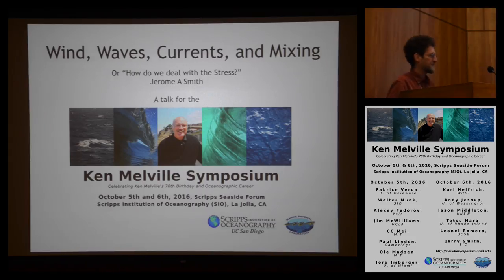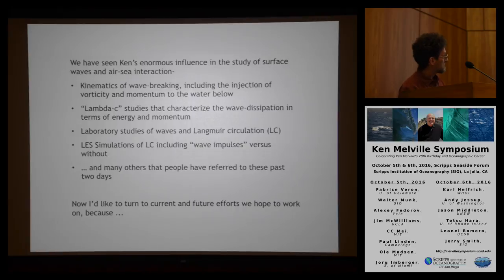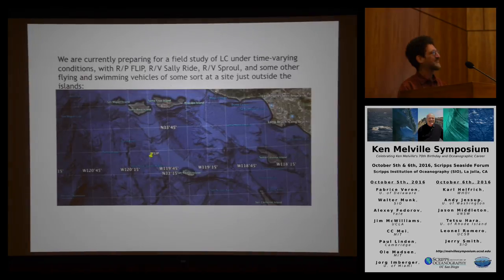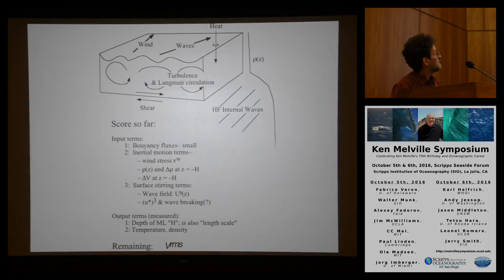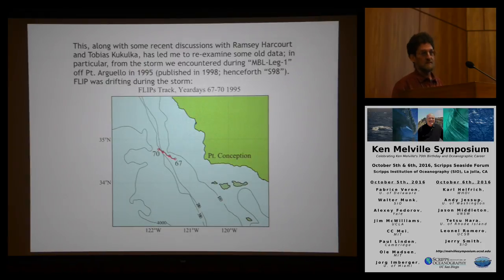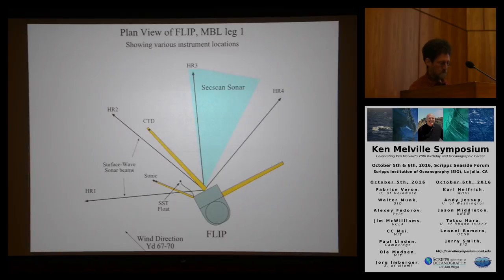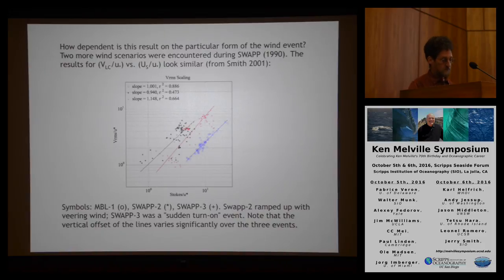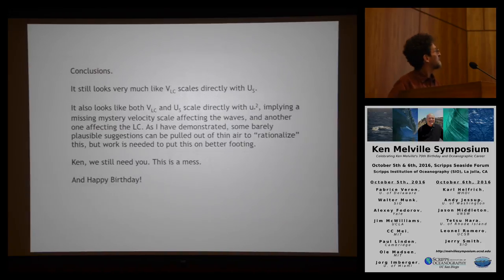Ken Melville Symposium - Jerry Smith, Wind, Waves, Currents, and Mixing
Ken Melville Symposium
October 6th, 2016, Scripps Seaside Forum
Scripps Institution of Oceanography

Speaker: Jerry Smith
Title: Wind, Waves, Currents, and Mixing